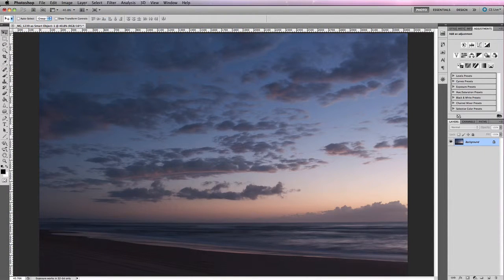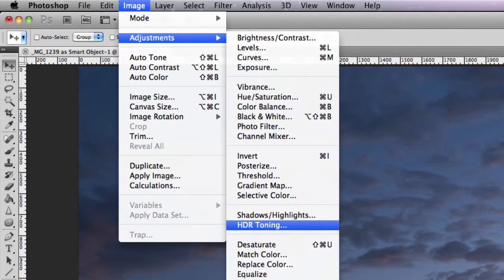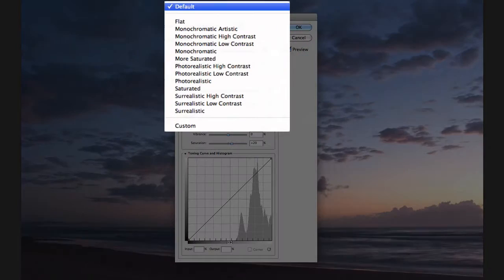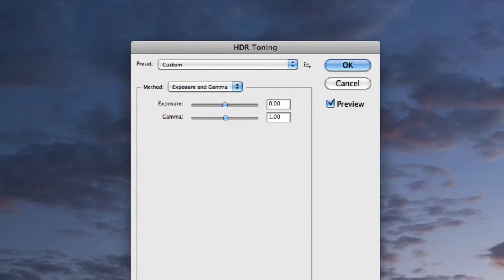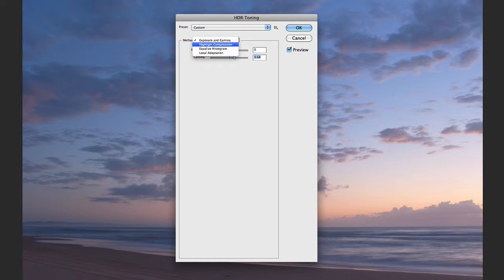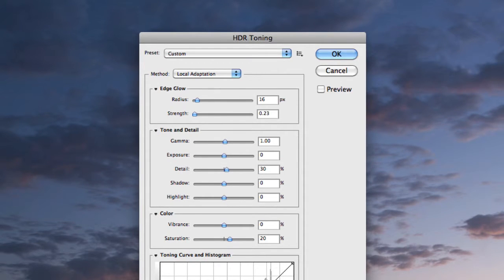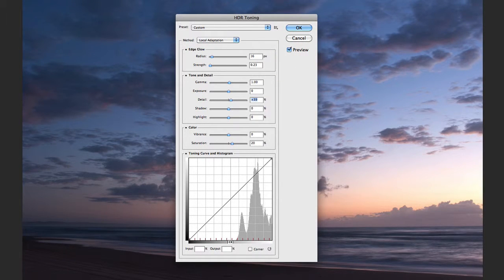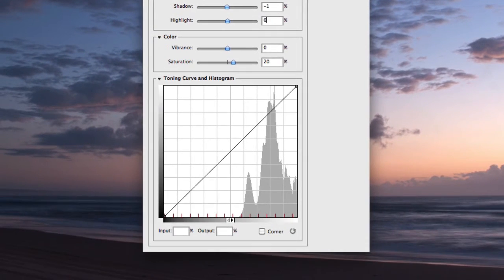How To Apply Photoshop's HDR Toning To Improve Your Photography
- Here’s an image that I photographed of Rainbow Beach up on Sunshine Coast, Queensland, Australia, quite a few years ago and it was shot on a Canon 20D. Now the reason I’m using this photo is I want to demonstrate how you can implement HDR toning on a single exposure photograph such as this one. Now, it’s not a terribly great shot and it was taken just before dawn, but we’re going to see if we can improve it using this new feature in Photoshop.

Now, in order to use HDR toning we need to first actually flatten our images. So we need only have one layer and it needs to be completely flattened. In order to do that, if you do have multiple layers, you just go up to layer and you go down the bottom to flatten image. In this case it’s already flattened so I don’t need to actually go about and do that. So if we go to image, and then go to adjustments, you’ll find HDR toning just beneath shadow and highlights.

So we click on that, and that’ll bring HDR toning window. Now, HDR toning lets you apply full range of HDR contrast and exposure settings to your individual images. Now, if you don’t know HDR stands for, it simply stands for High Dynamic Range Imagery, and that’s where you take multiple exposures, at different exposure settings, and then combine them into one photograph.

So in some cases where you have a really high dynamic range scene that you’re shooting where you’ve got really extreme highlights and you’ve got extreme shadows where you’ve got a very high contrast ratio, by photographing and exposing correctly for the shadows and then exposing the mid-tones and exposing correctly for the highlights, you can combine all of those exposures in order to get a high dynamic range image which can look quite amazing when you actually piece it all together.